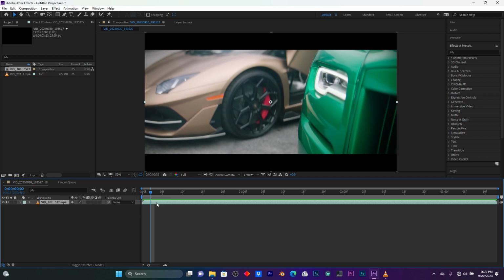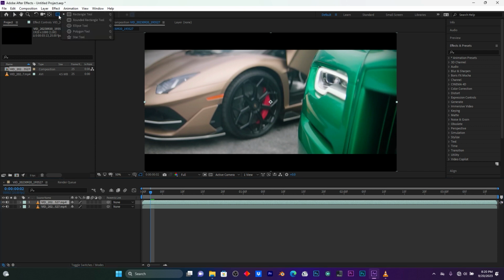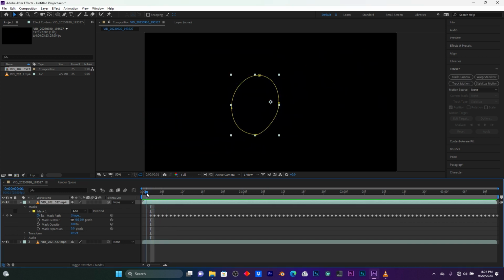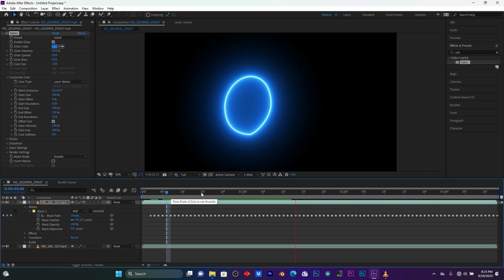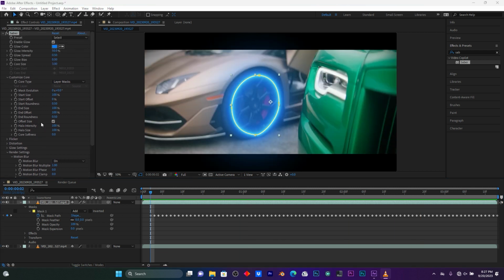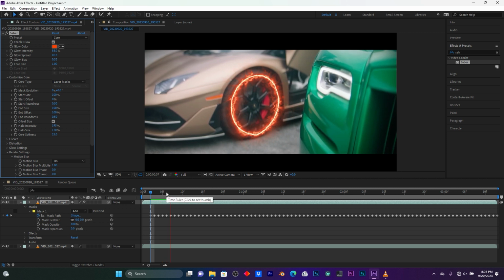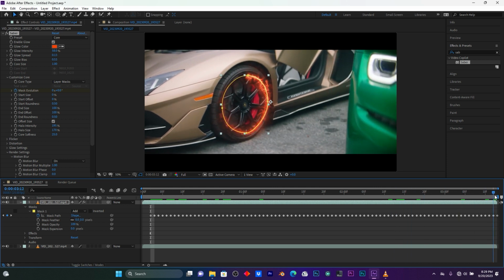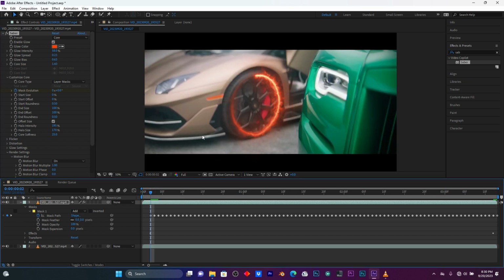Animated Saber Outline Effect - After Effects Tutorial Free Plugin EASY